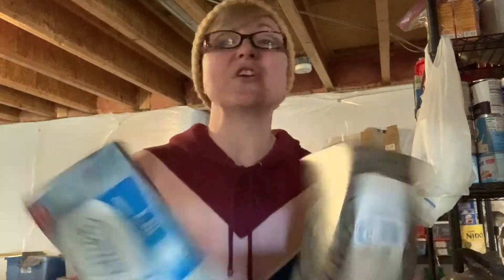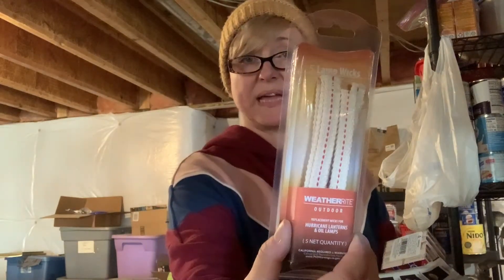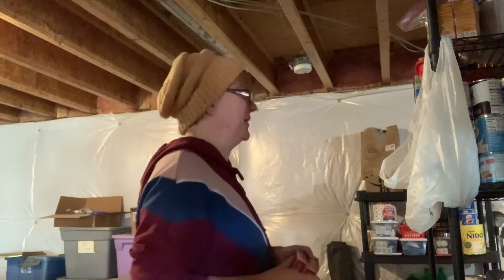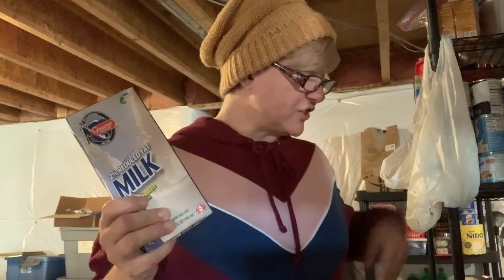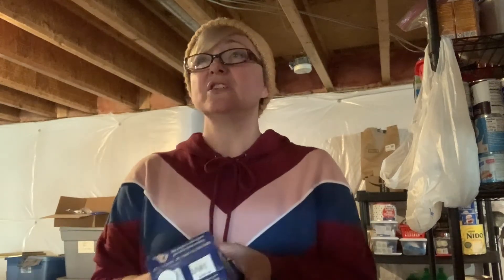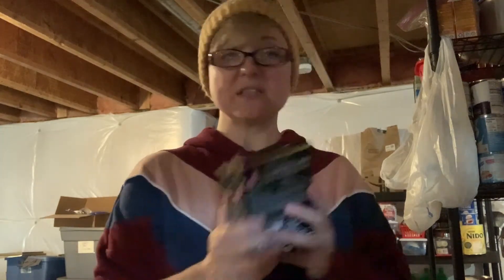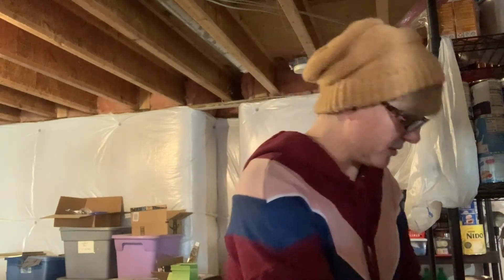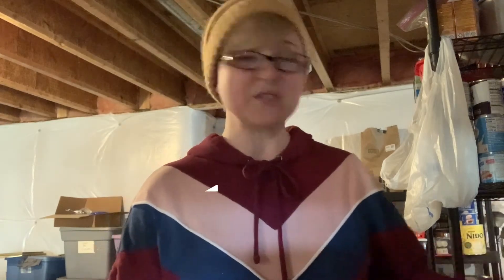Don't Forget These Prep Items | Dollar Tree | Module Organizing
I went to the Dollar Tree for **ONE THING** and then... yep! I ended up walking out with several bags containing items I hadn't thought of for preparedness.